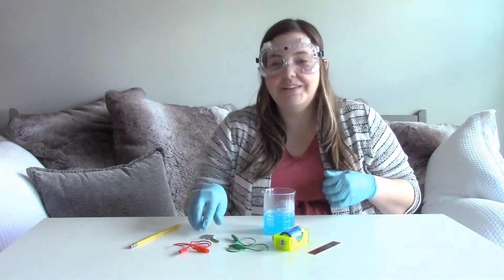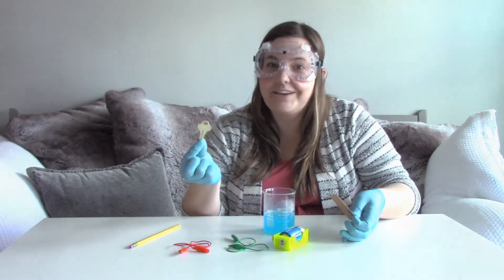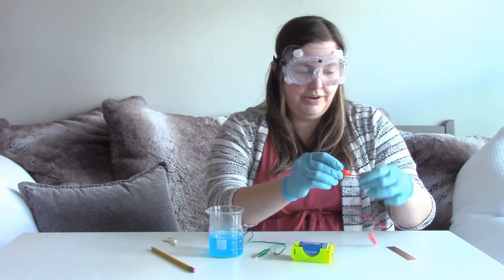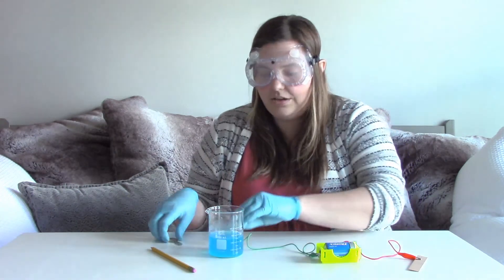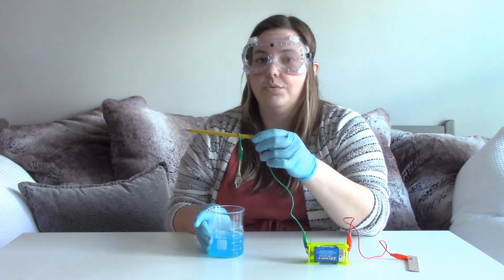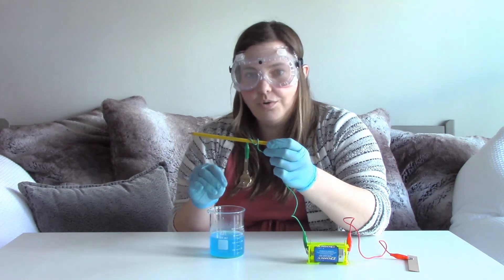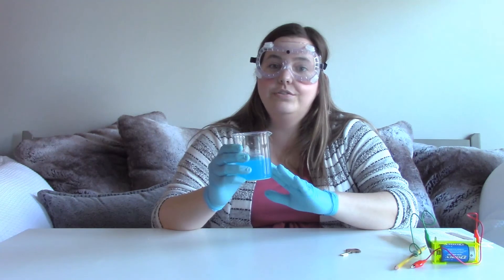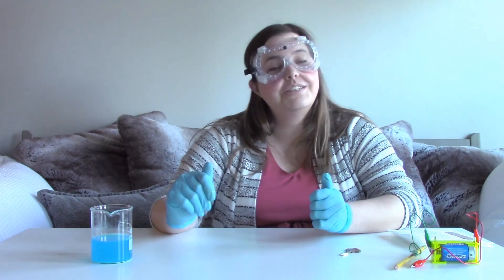DIY Electroplating Science Experiment | Copper Electroplating at Home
Electroplating uses a form of electrolysis in which the electrodes play a bigger role than just conducting the current. Using electricity, you can coat the metal of one electrode with the metal of the other with an electroplating process, also known as electrochemistry!

Conduct your very own DIY electroplating science experiment! Copper electroplating at home is a whole lot of fun and requires just a few materials. Within 30 minutes, you'll be able to transfer a copper coating onto a brass key!